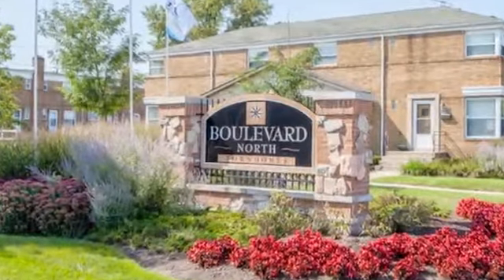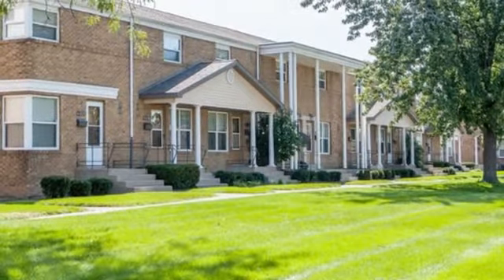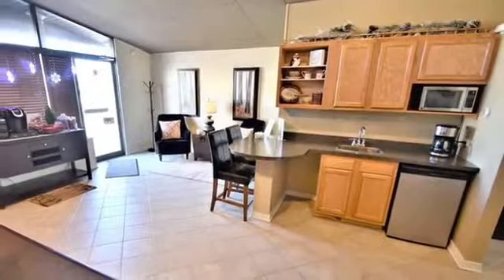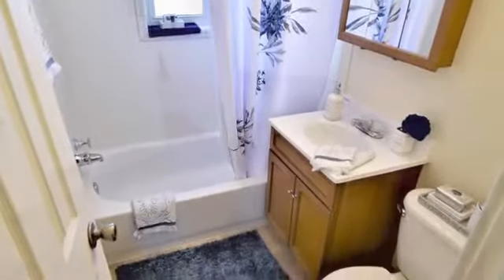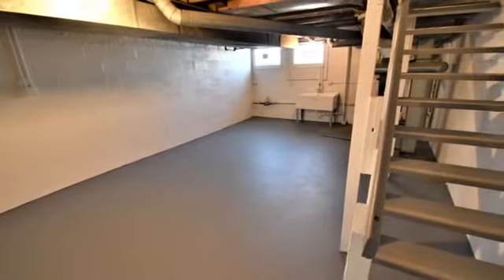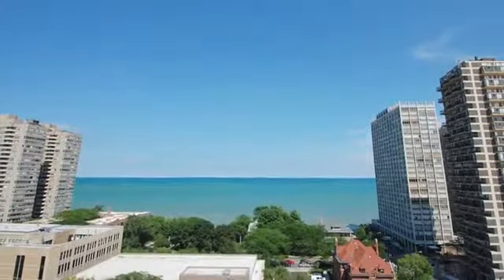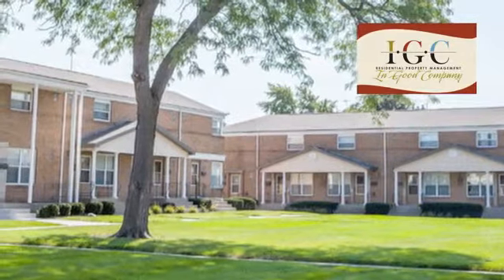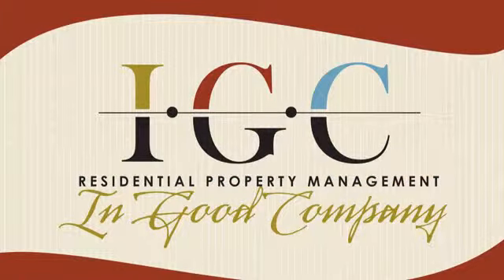Boulevard North Townhomes - Hammond, IN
Boulevard North Townhomes for rent in Hammond, IN on ForRent.com: - http:/ Availability, pricing and special promotions subject to change daily. - 1936 167th Street